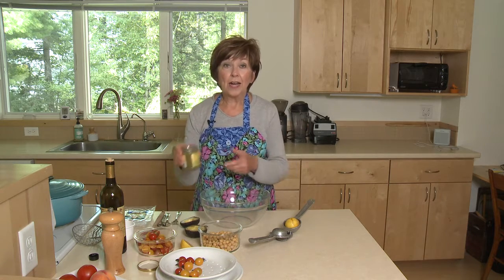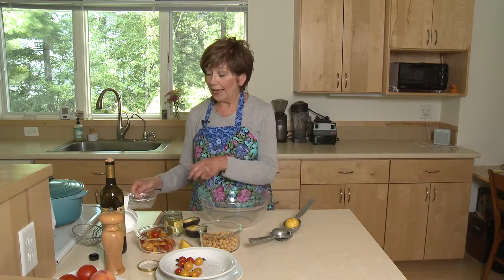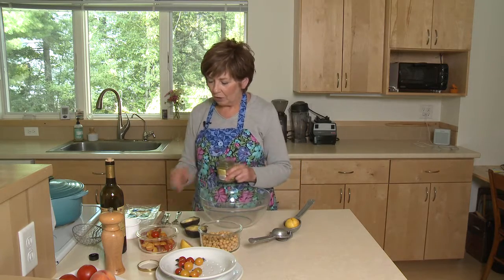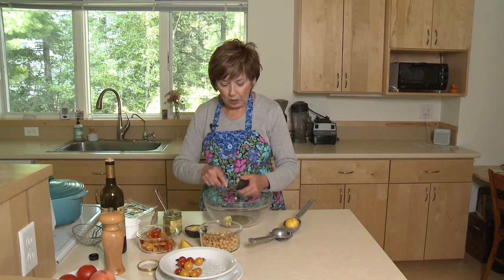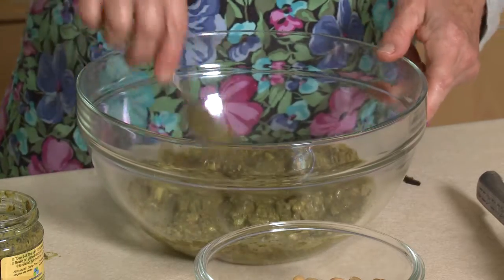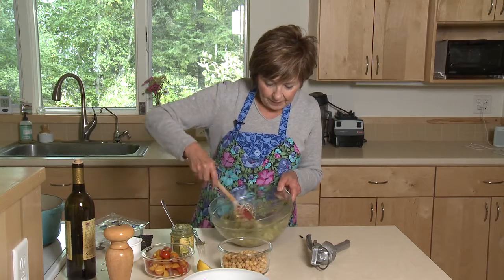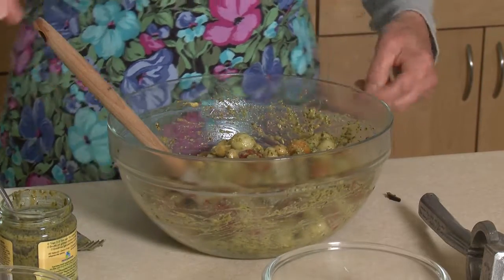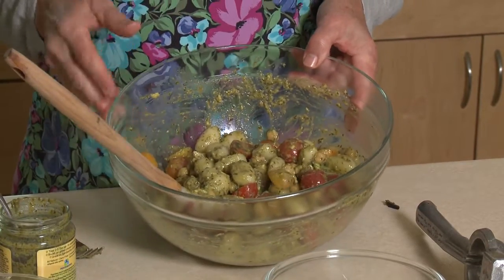Good Food, Good Life, 365 - Super Simple Supper